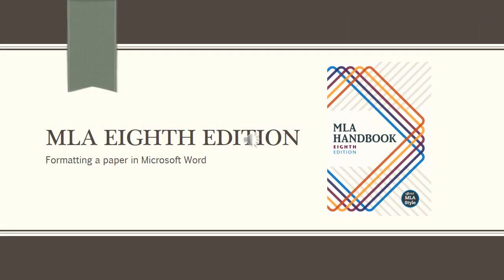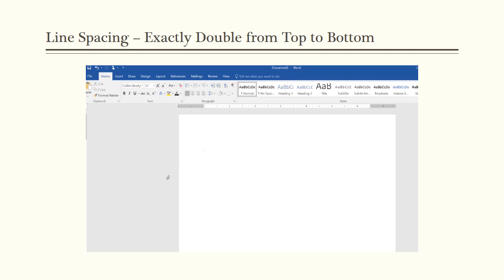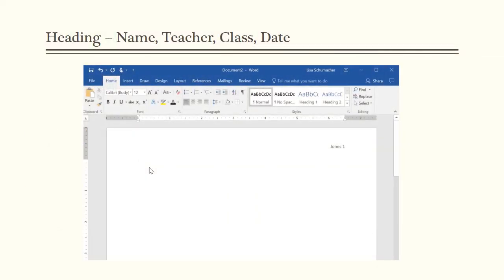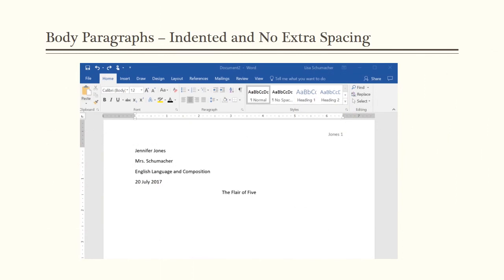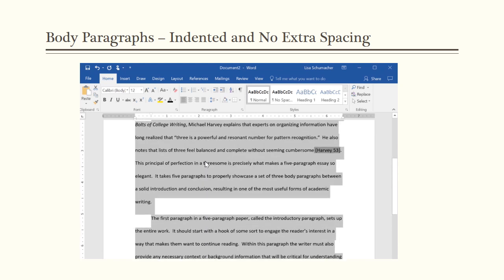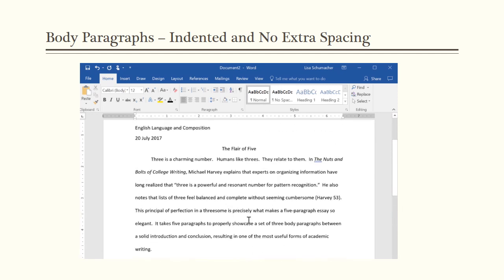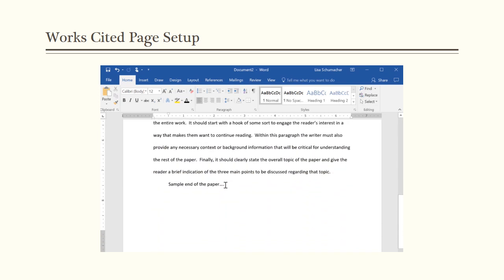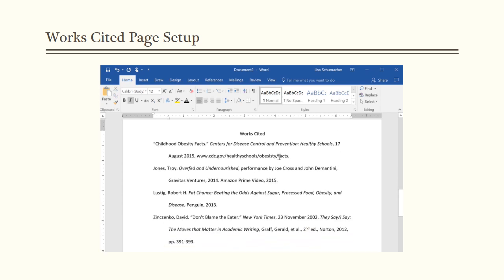MLA 8 Paper Setup 2017 18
Instructions with demos of how to set up a paper in MLA 8 format in Microsoft Word